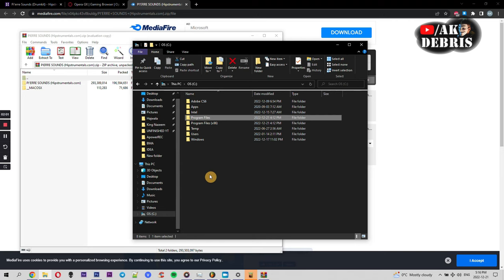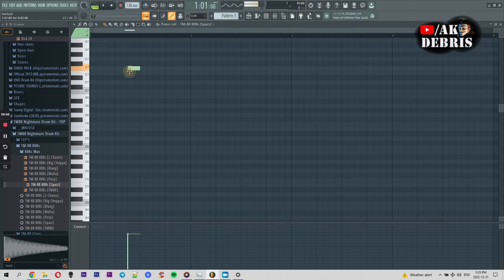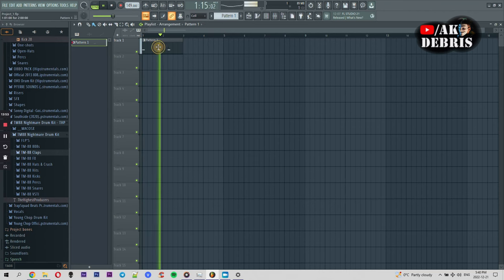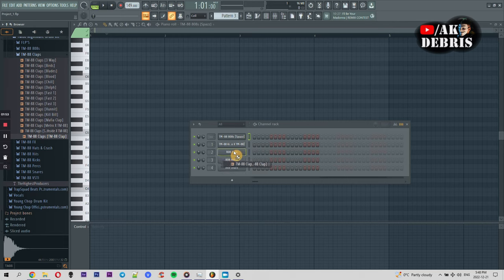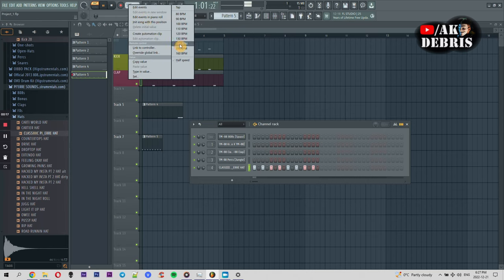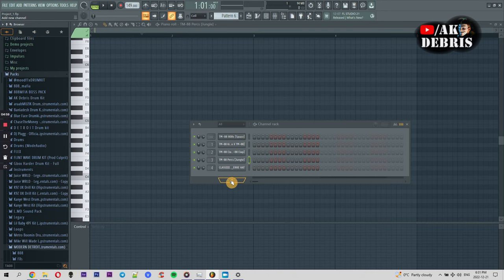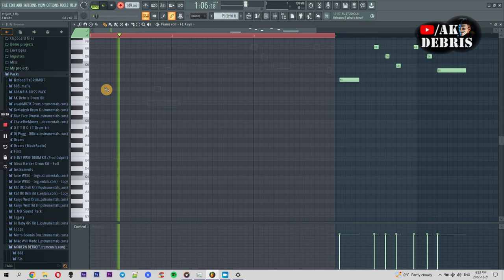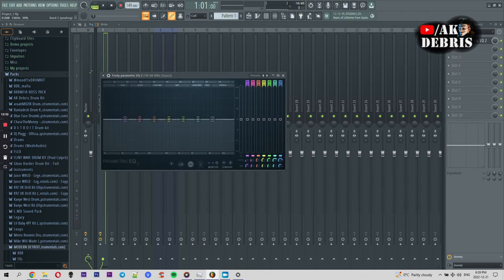How To Make Beats on FL Studio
How To Use Samples To Make Beats on FL Studio

- Drum Kits / Sound Packs

A Good Place to get free "Drum Kits" or "Sound Packs" For Free

They have a bunch and some are official releases by the producers

- Packs Folder

Usually Packs go in C:\Program Files\Image-Line\FL Studio 21\Data\Patches\Packs

If U installed FL in a diff place just find it and go to \Data\Patches\Packs